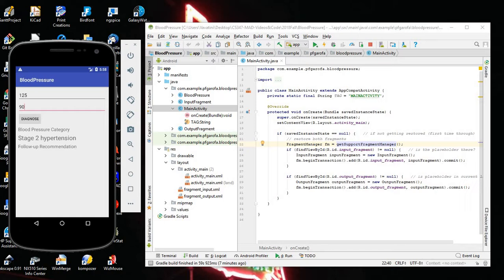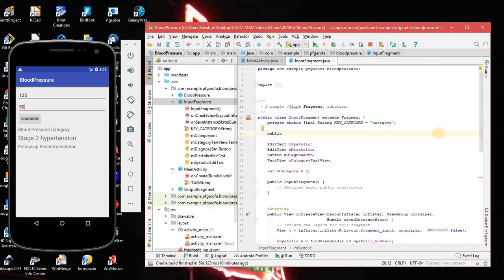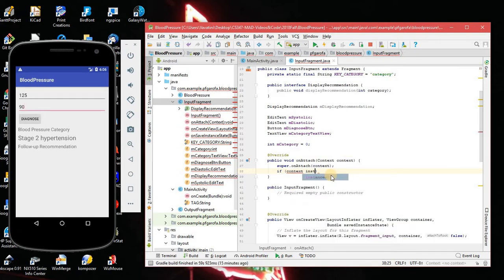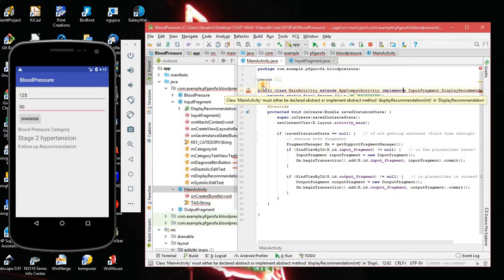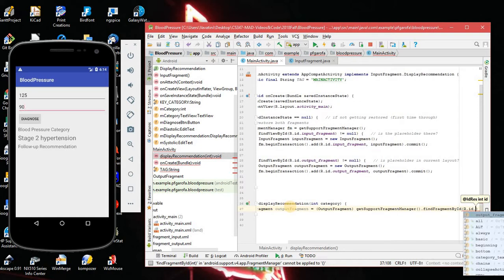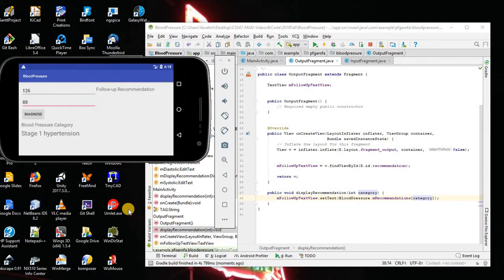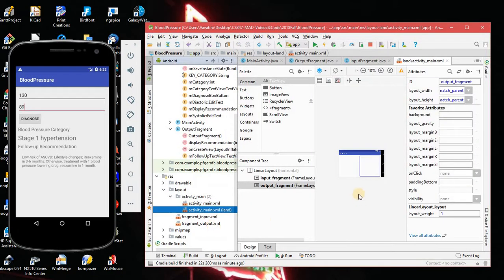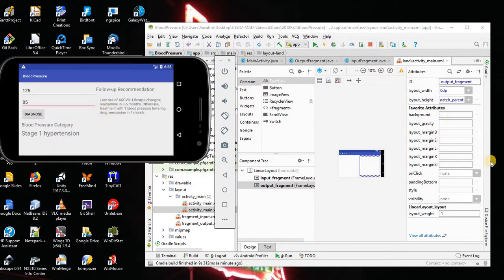Part 3 - Fragment Communication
In this video, I implement fragment communication from the input fragment to the output fragment, through the main activity, to display the follow-up recommendation based on the category number of the blood pressure values.